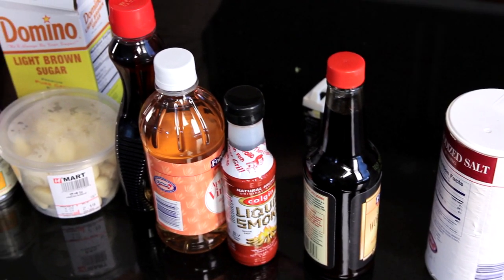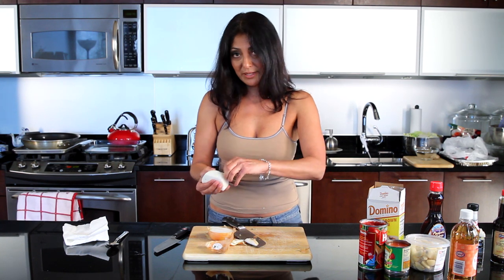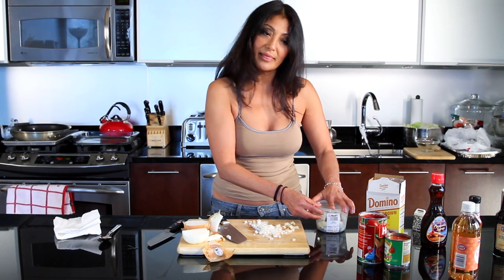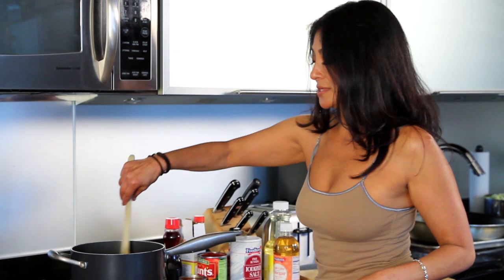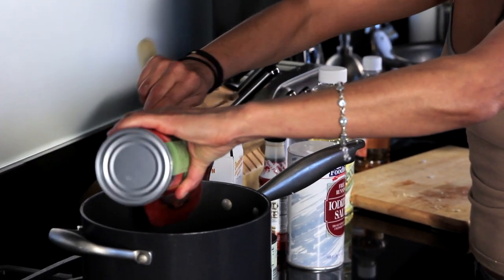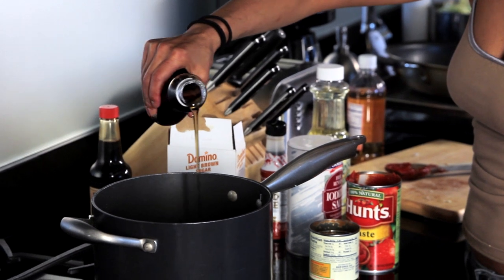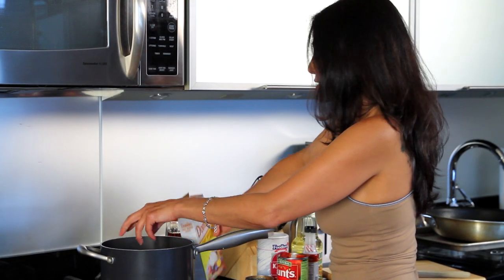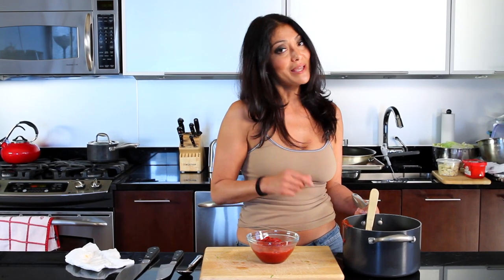The Best Homemade BBQ Sauce - Bootleg Tip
Why buy bottled BBQ sauce when you can make your own perfect sauce at home? Chef Diane has got the goods on making the best barbecue sauce you've ever tasted. Watch Diane's Bootleg Tip on everyone's favorite summer sauce!